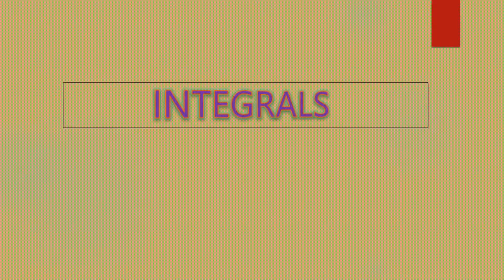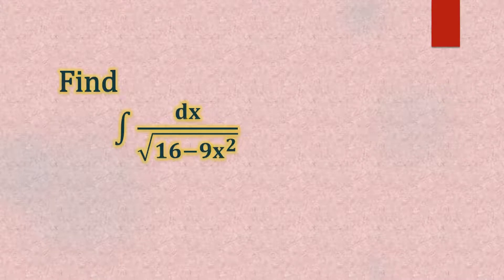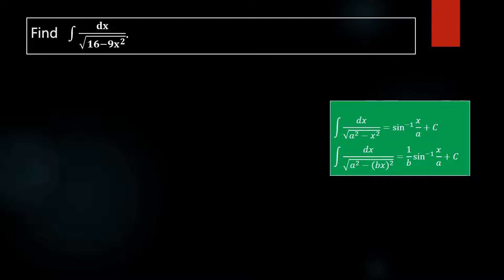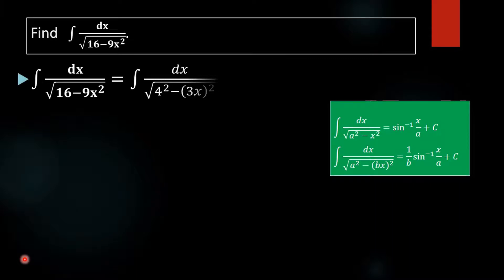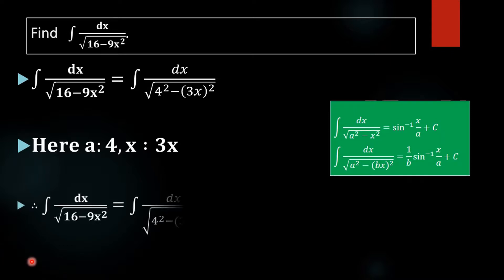Find integral ∫ 1/sqrt(16- 9x^2 ) dx.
Integration problem 14: Find value of integral  ∫dx/√(16−9x^2 )?